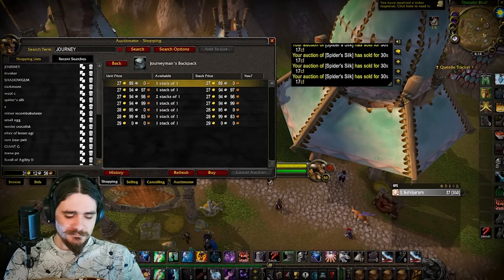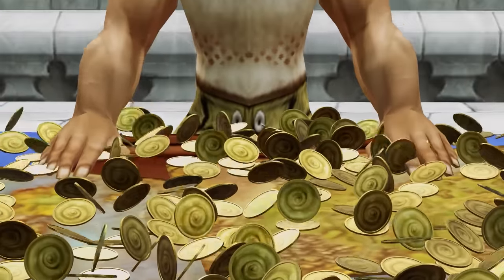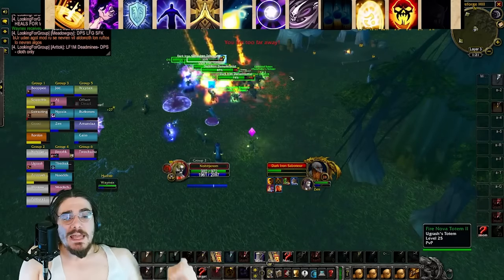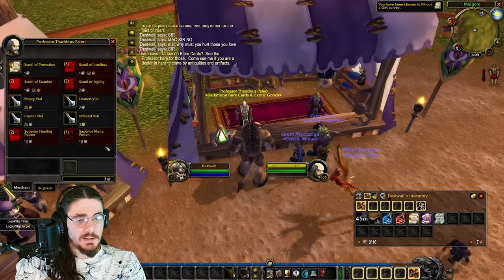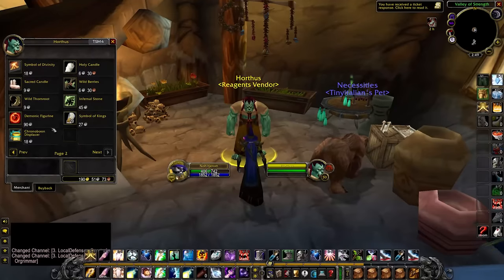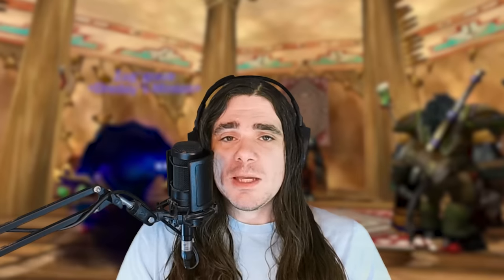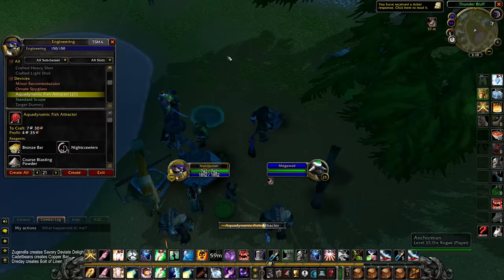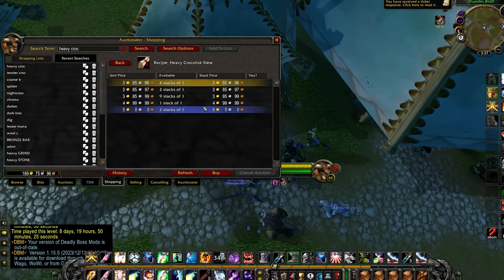How I made 900 Gold in WoW Season of Discovery - SoD Gold Farm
In this video, I share some of my TOP SECRET gold-making methods for Season of Discovery.

Chapters:
0:00 - 1:40  first 100 gold
1:40 - 2:15 Vendor Camping
2:15 - 3:07 Chronoboons
3:07 - 4:01 Nightcrawlers
4:01 - 4:27 Invoker's Mantle
4:27 - 5:42 Waylaid supply arbitrage
5:42  - 7:20 Darkmoon boxes